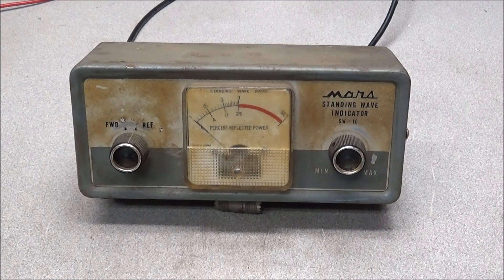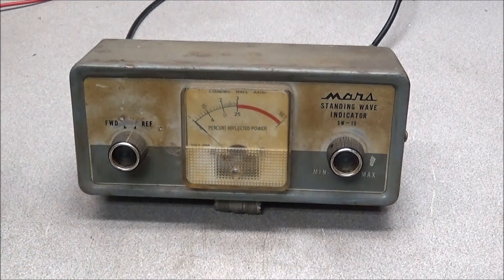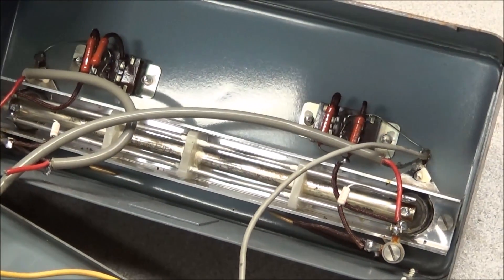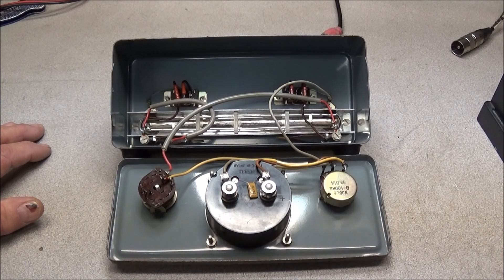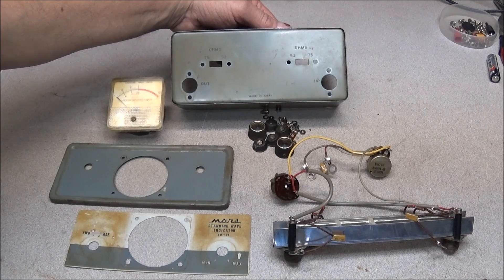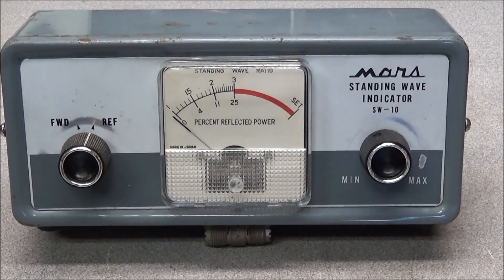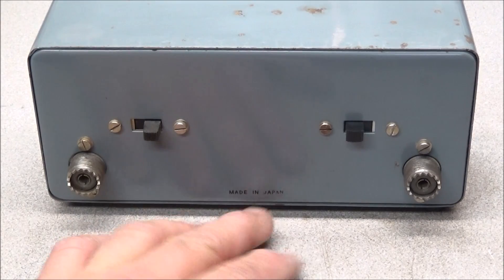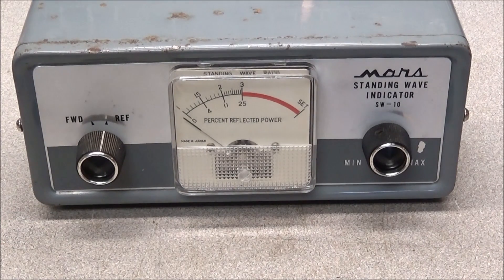#22 Bringing the Mars SW 10 SWR meter back to life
In this video I bring an old Mars SW-10 SWR meter back to life.
This meter is covered in nicotine and has broken switches and a sticky meter.